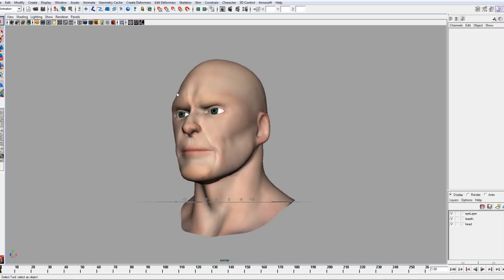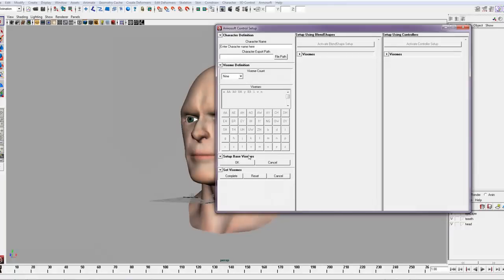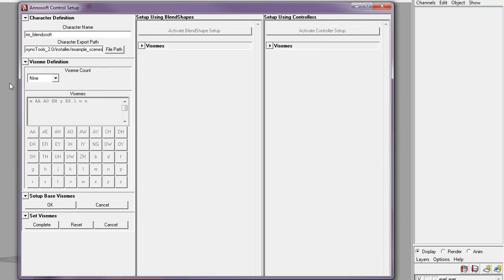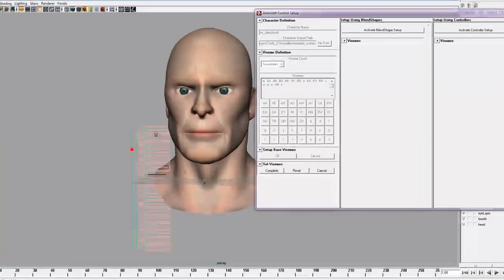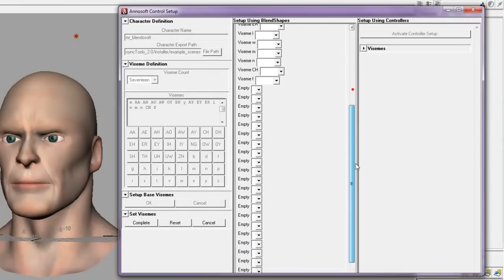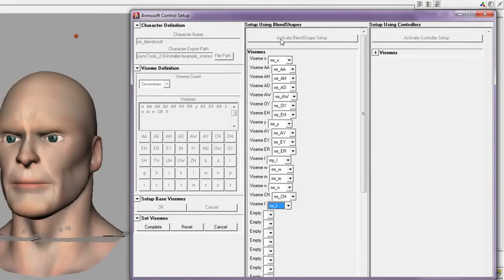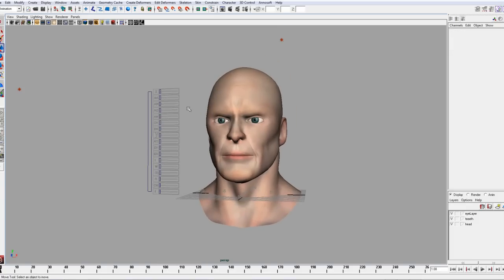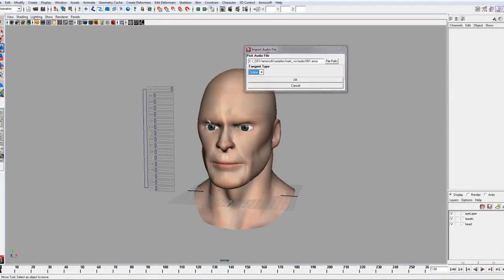Annosoft Maya Toolset: Video 2 - Blendshape Quickstart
Quick overview of setting up a character using the Annosoft Maya Toolset using blendshapes.